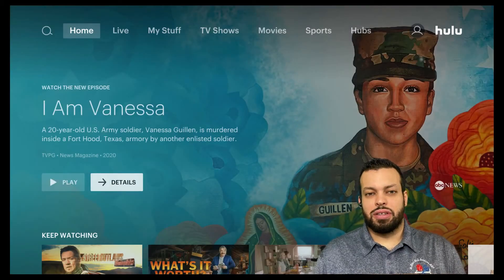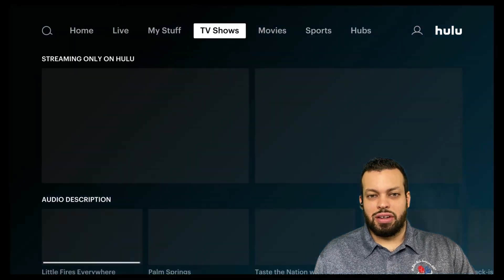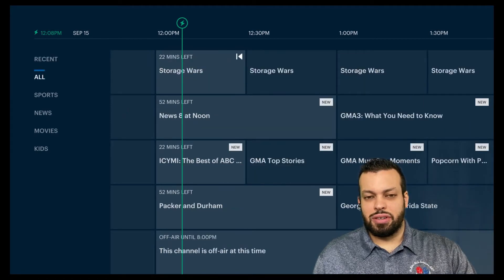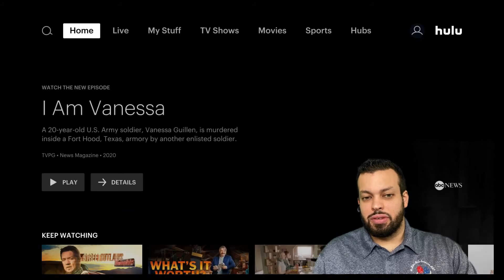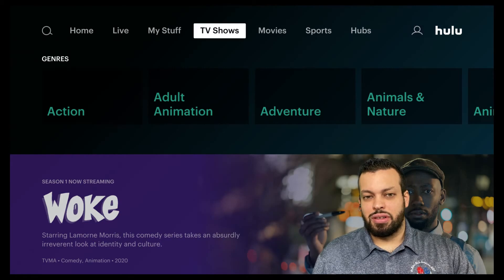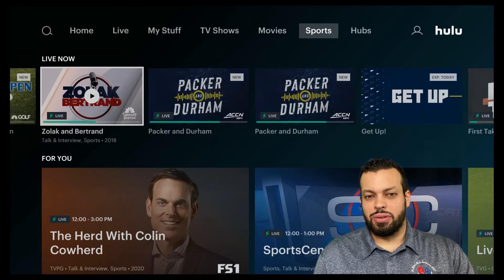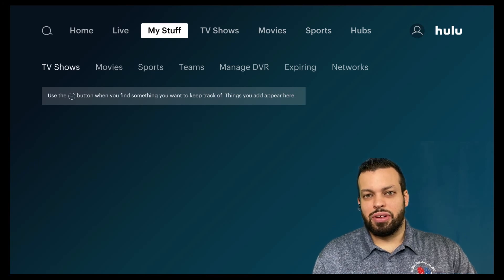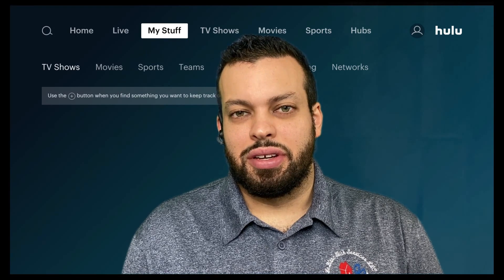How to use and get started on Hulu with Live TV 2021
My name Is Mark LeBlanc from LeBlanc Tech Services in this video I go over basics on how to use and get started on Hulu with live TV.I am on a mission to help get everyone in America connect reliably to the internet, teach what does it really mean to Cut The Cord and why it should be done immediately. Now more than ever we need reliable connections for schooling and/or our jobs and I don't want anyone left behind. Find out more or schedule your individualized free assessment at leblanctechservices.com I have a link to our proprietary Password Cheat Sheet down below along with an affiliate link for Fubo TV, my new favorite streaming TV service. I have also included a link to my online store that I'm continuously expanding for your entire home network and streaming needs. Thank you and stay safe!

LeBlanc Tech Services
833-4-LeBlanc